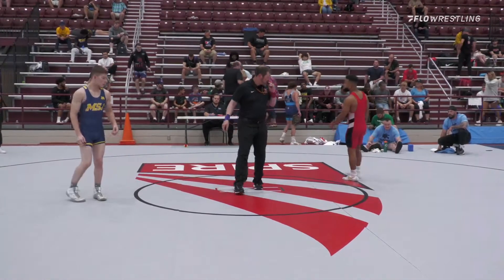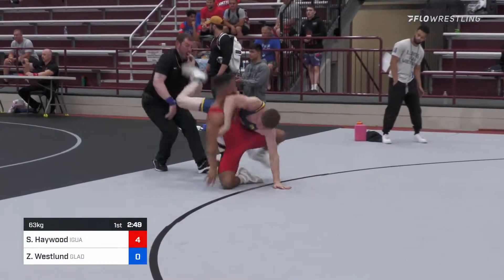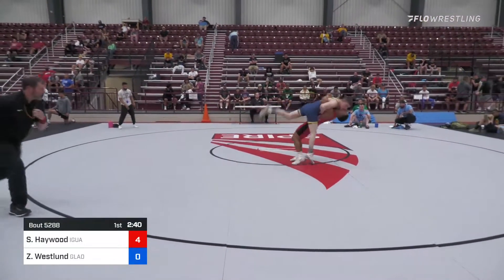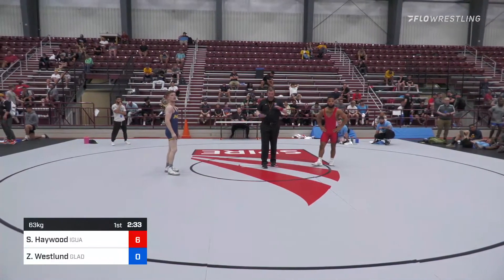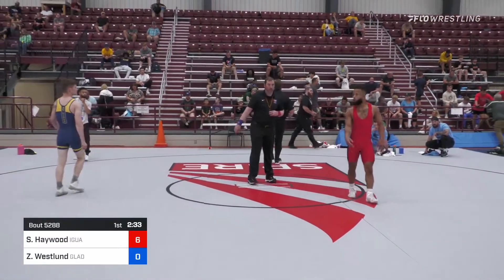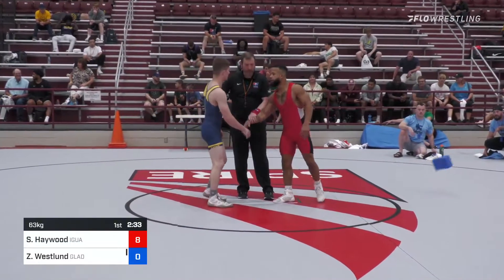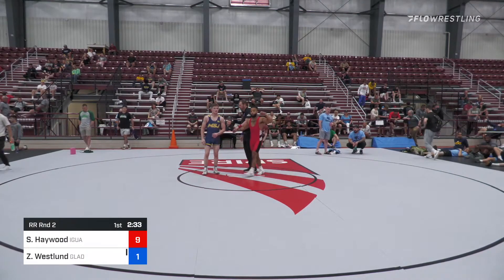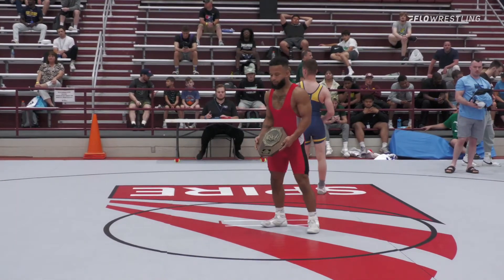63 Kg Rr Rnd 2 - Savion Haywood, Iguana Wrestling Club Vs Zachary Westlund, Gladiator Wrestling Cl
2022 U23, UWW U20 Junior World Team Trials - 63 Kg Rr Rnd 2 - Savion Haywood, Iguana Wrestling Club Vs Zachary Westlund, Gladiator Wrestling Club 2f9e